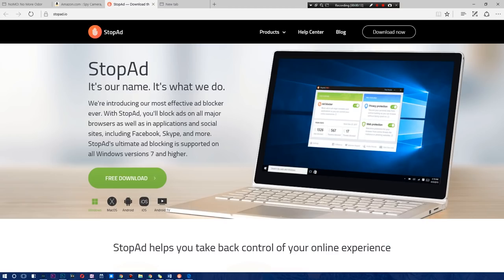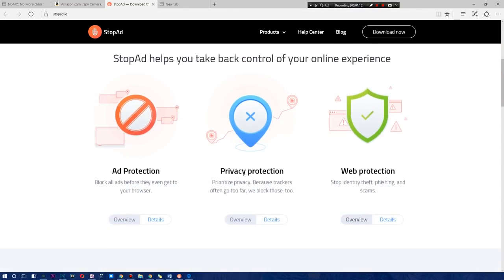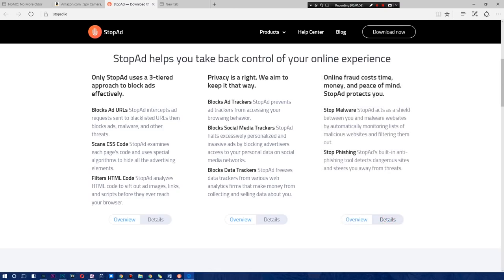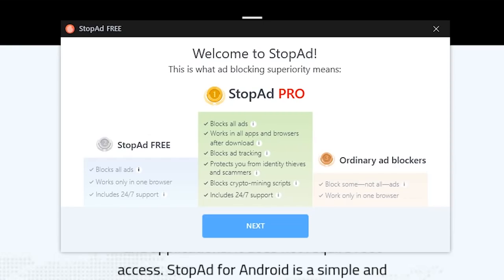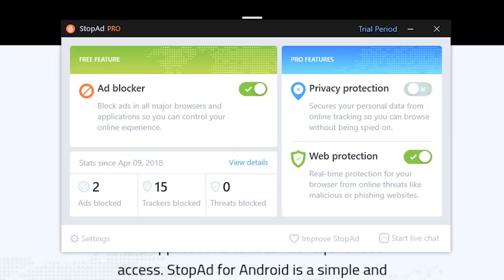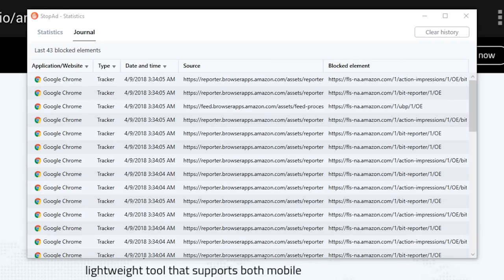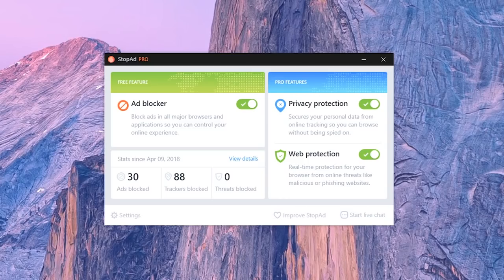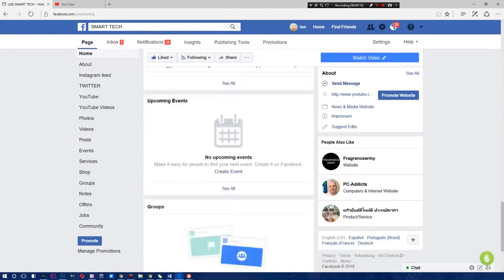How to block ads on all browsers on Windows, Mac and mobile devices - StopAd review!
STHQ Social